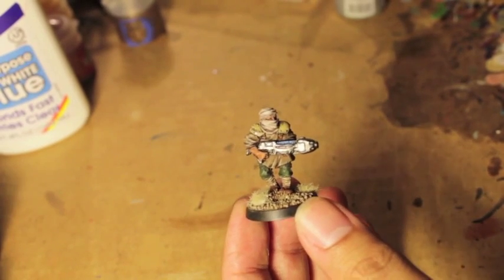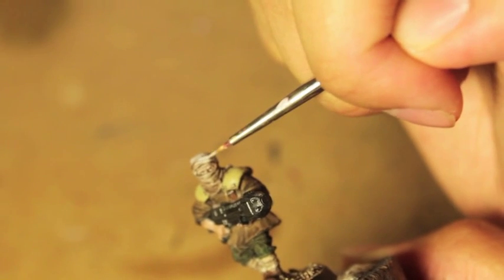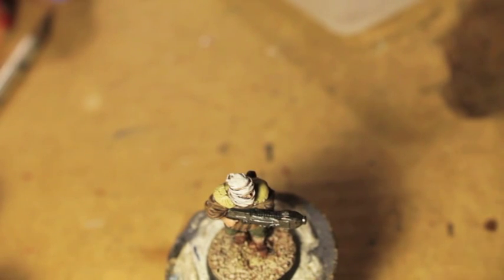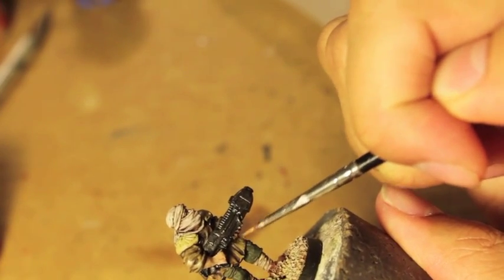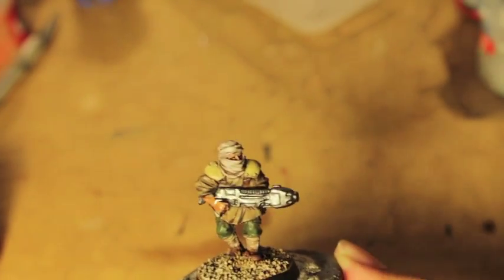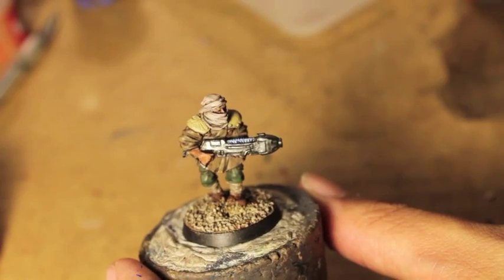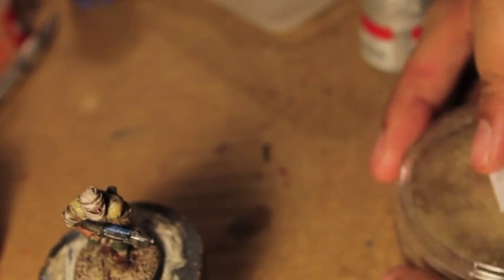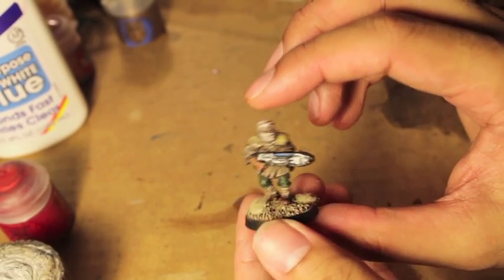How to Paint Tallarn Desert Raider - FINAL